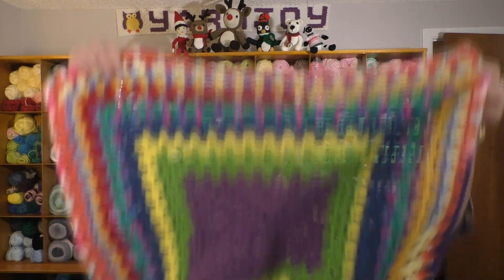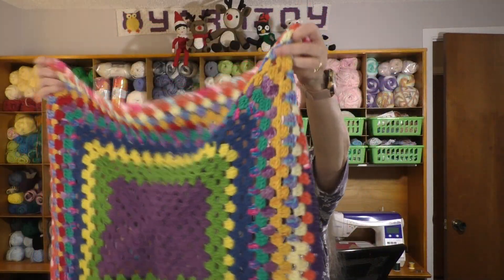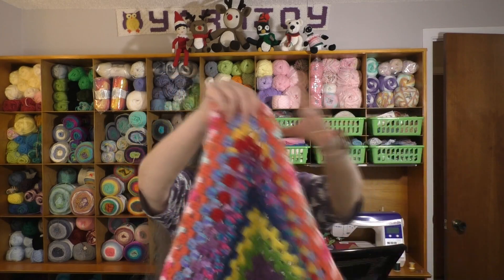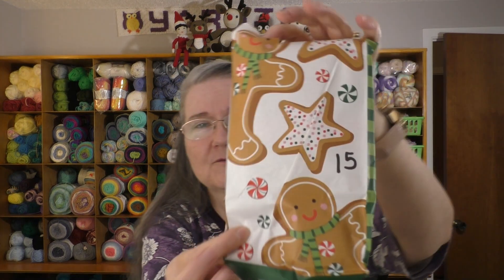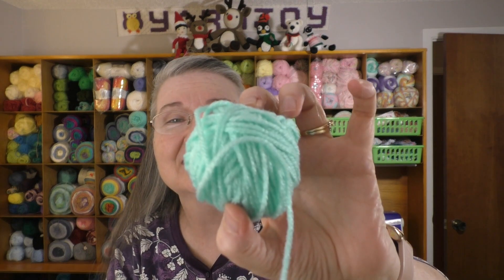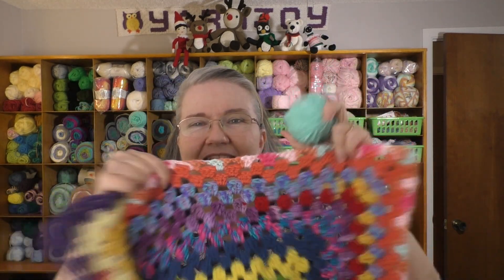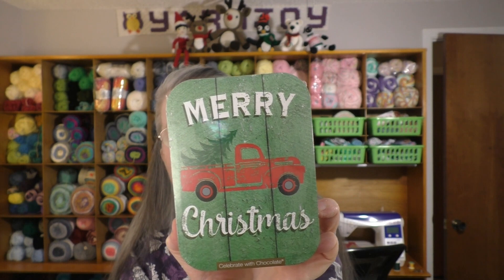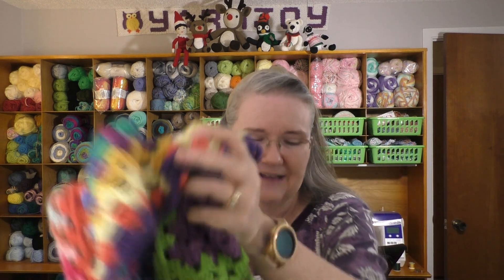Vlogmas Day 15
Happy Mail
Terri Schorp